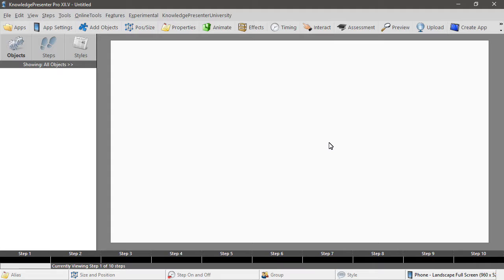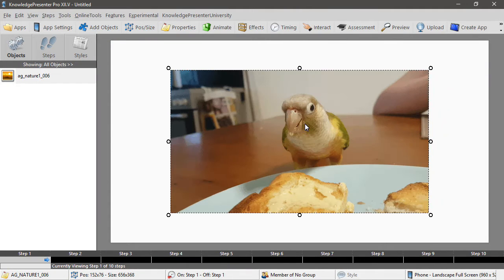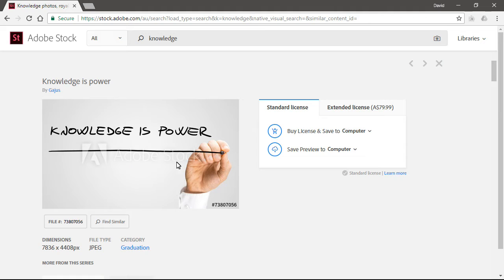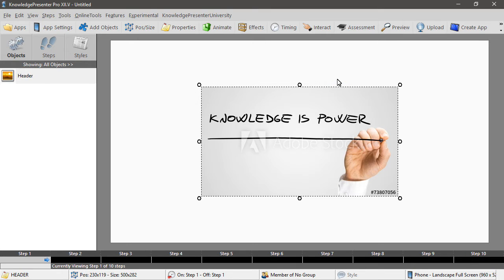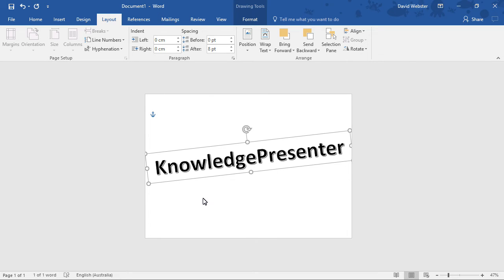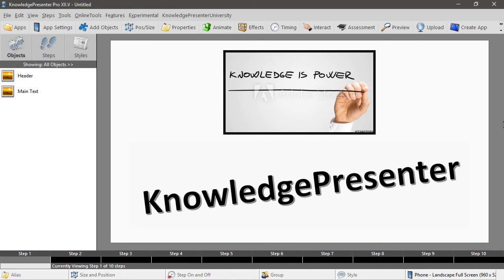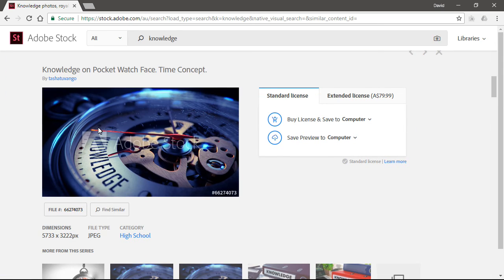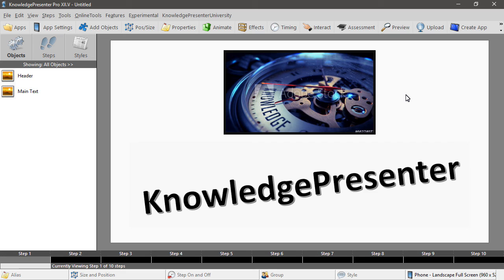Using the Clipboard in KnowledgePresenter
See how easy it is to get content from other apps, programs, and websites into your lessons and apps, using KnowledgePresenter.